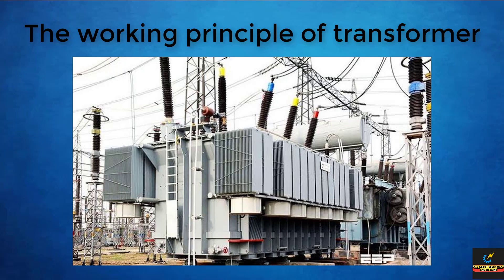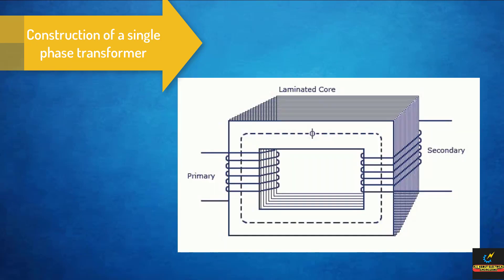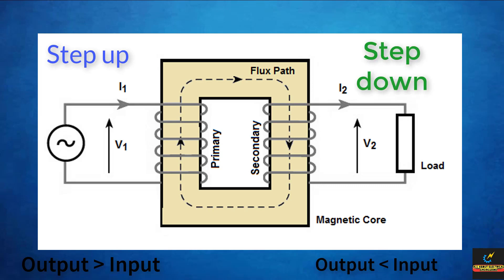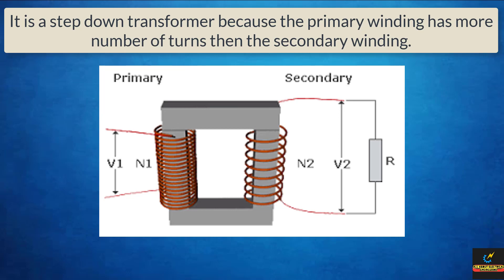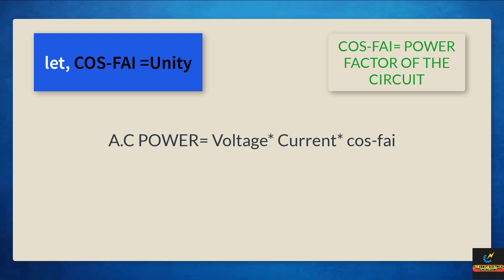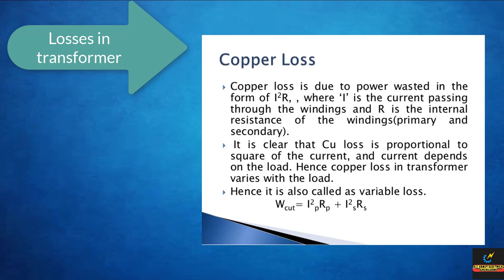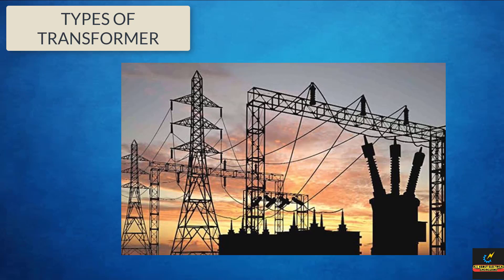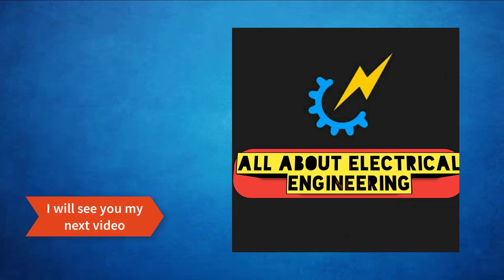What is a Transformer? Principal and Working | Detailed Lecture | all about electrical engineering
update.